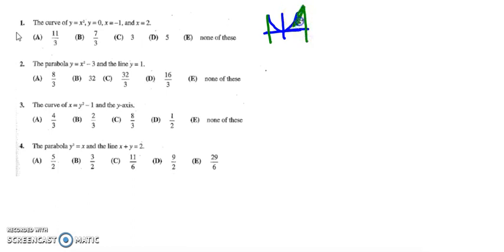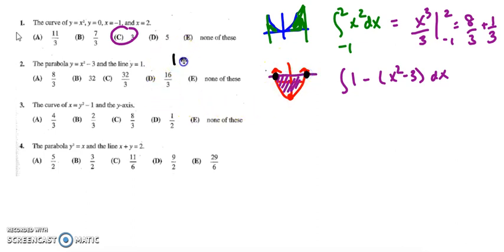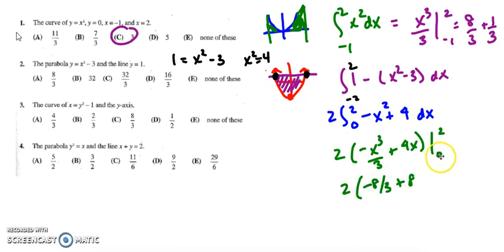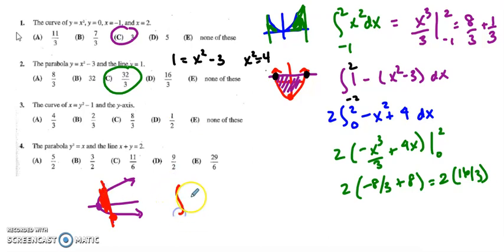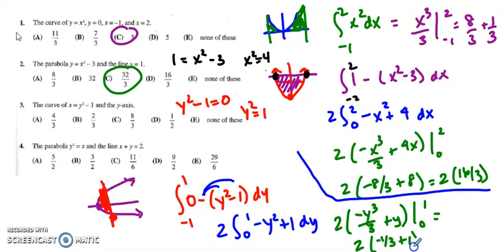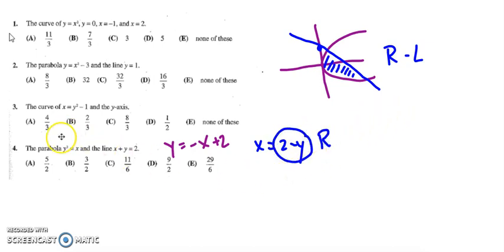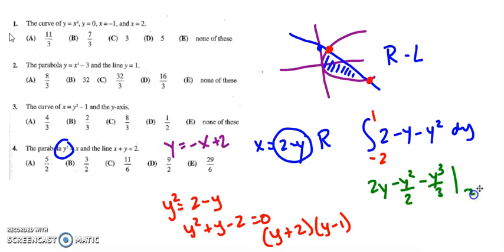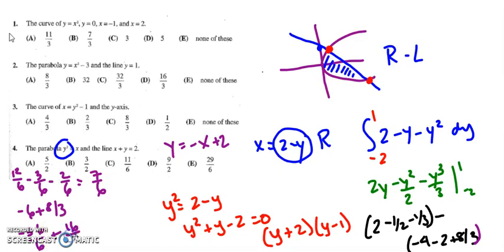MHS Unit 5 Review MC 1 4